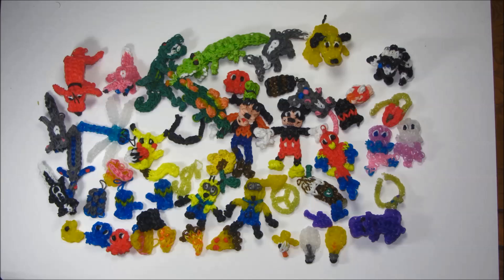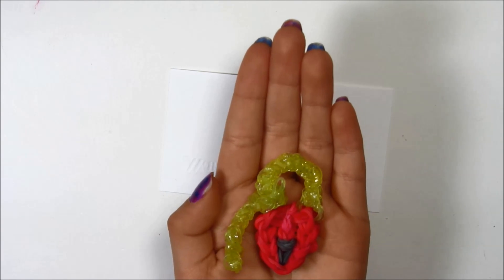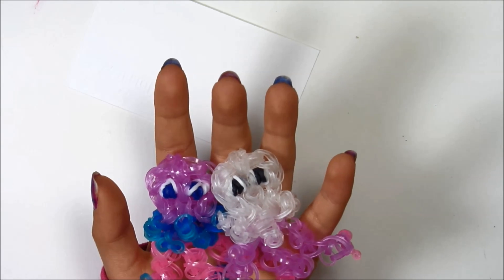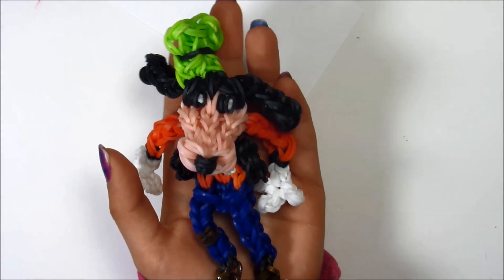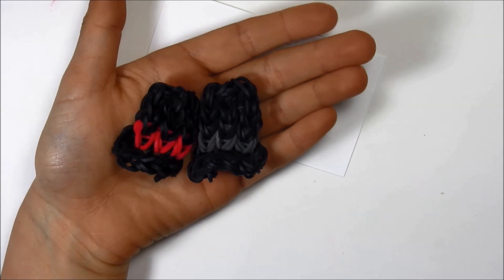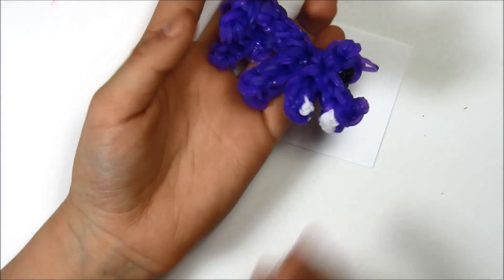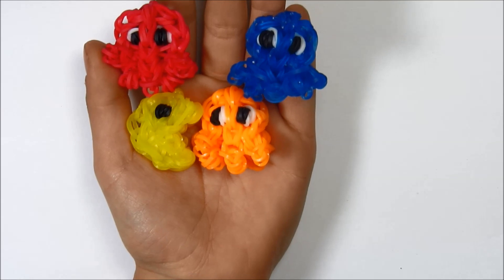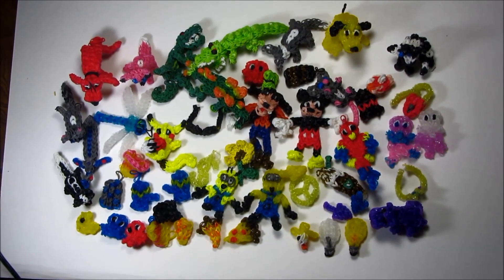Rainbow Loom Charms Collection: FEBRUARY DIY Mommy Charms Review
My kids review of Rainbow Loom Charms I uploaded in February.  My kids will show my Rainbow Loom Charms from February in this video.  Many of these Charms can be done on the Crazy Loom or Fun Loom too.